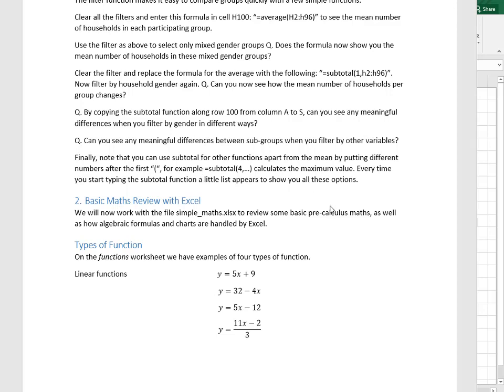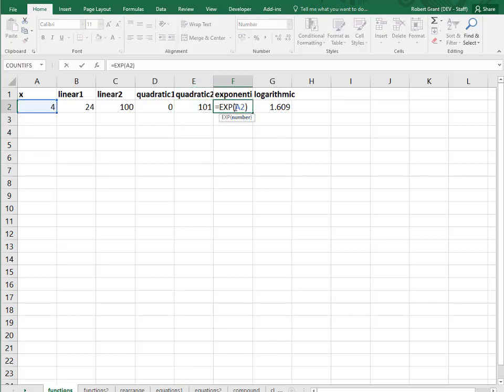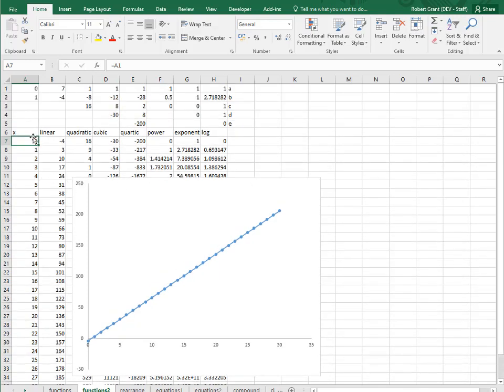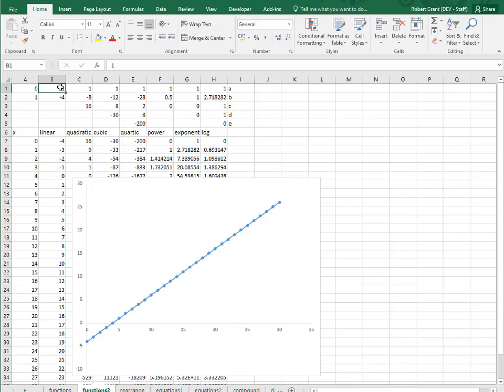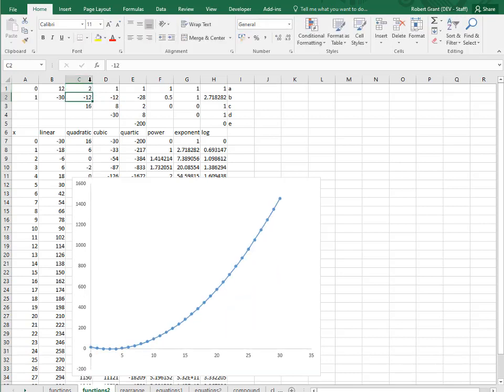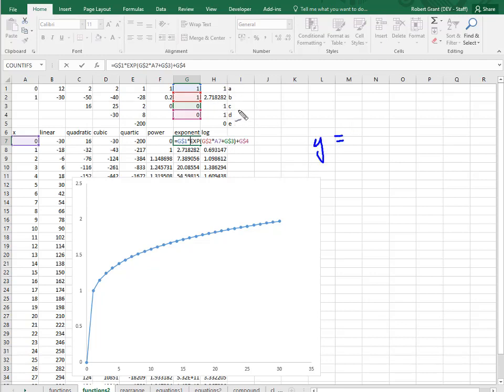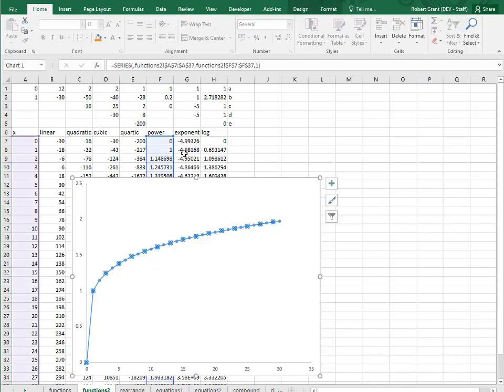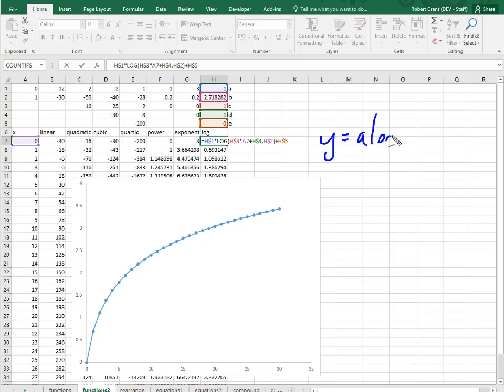ms lecture 6 part 6